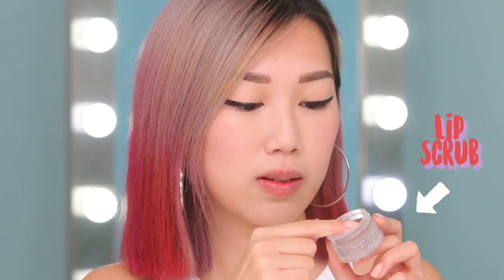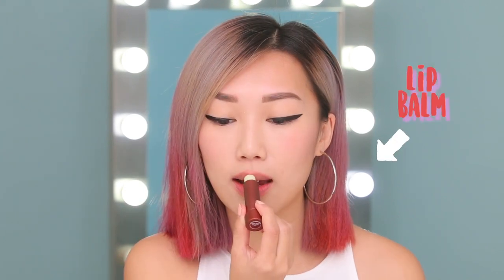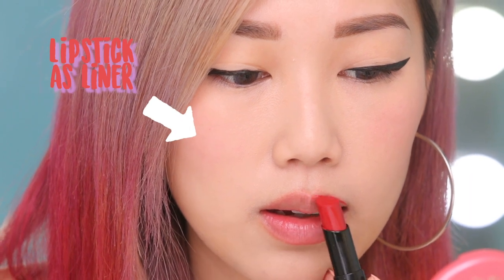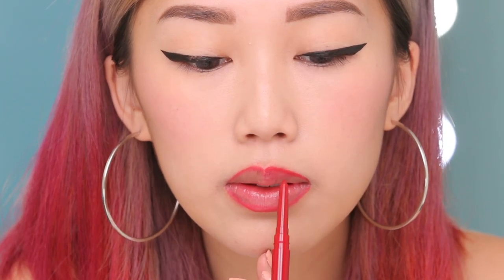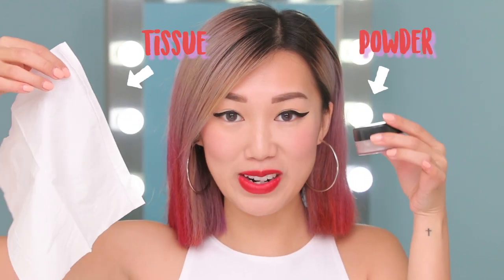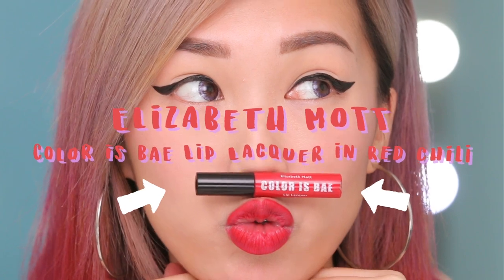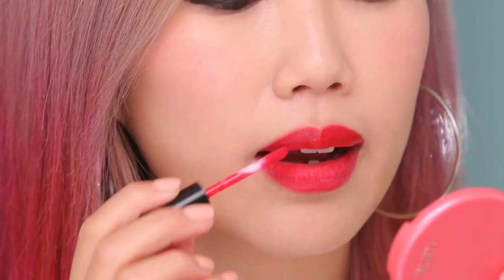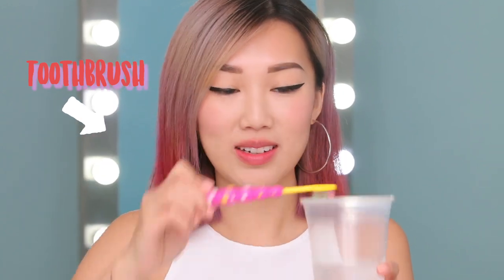How To Wear Red Lipstick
Red lips are *forever* chic...but how do we get our application on fleek? Here, ipsy Creator Karen reveals her secrets for a perfect pout. Hint: it involves a toothbrush, loose powder, and tissues!

PREP:
Step 1: Exfoliate
Step 2: Lip Mask
Step 3: Lip Balm

APPLICATION:
Step 1: Line your Lips
Step 2: Fill in Lips with lip liner
Step 3: Apply Lipstick

MAINTAIN:
Step 1: Set lips with powder
Step 2: Use a straw to drink!

REMOVE:
Step 1: Use oil
Step 2: Makeup remover wipe
Step 3: use a clean tooth brush to scrub off any remaining color
Step 4: Apply a balm to moisturize